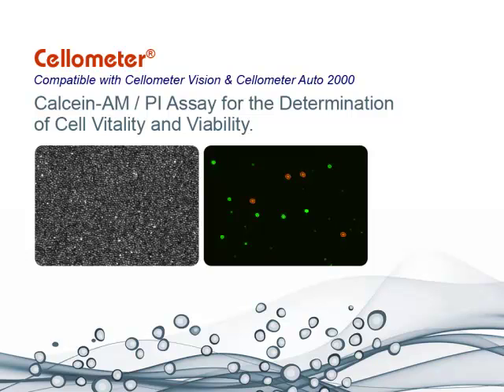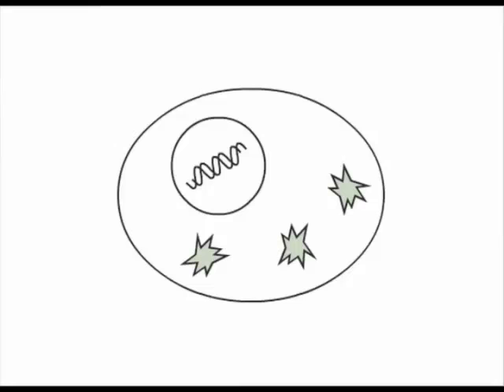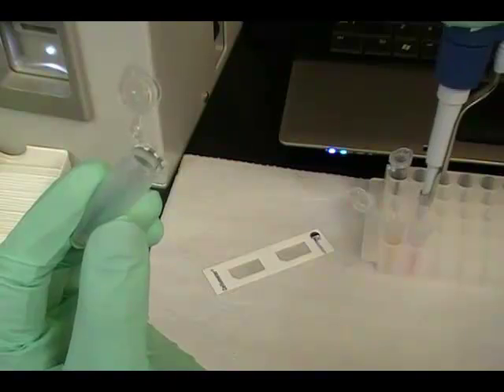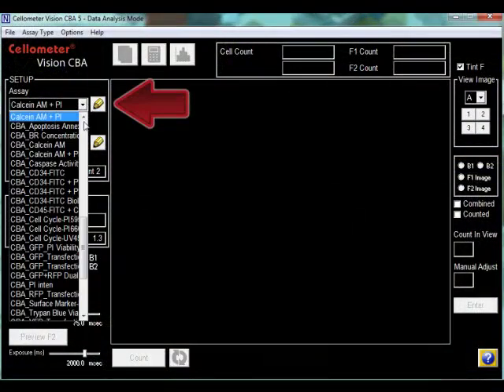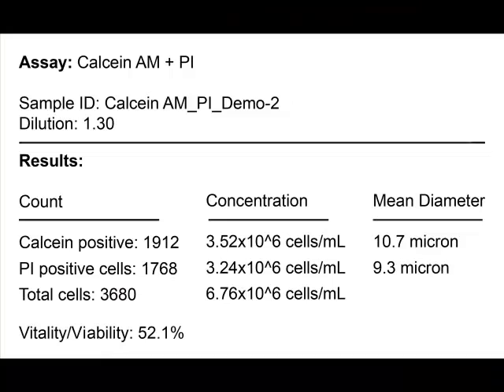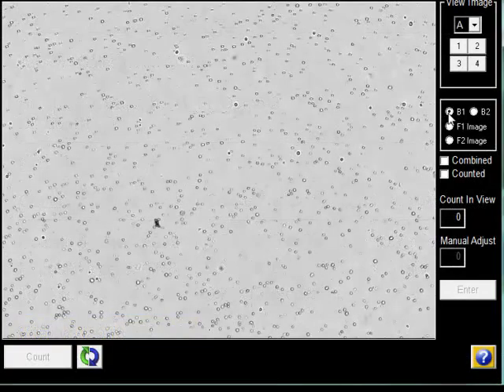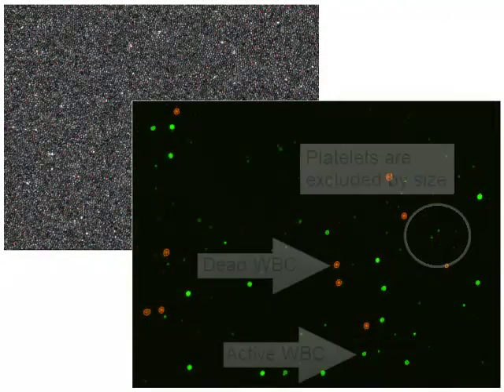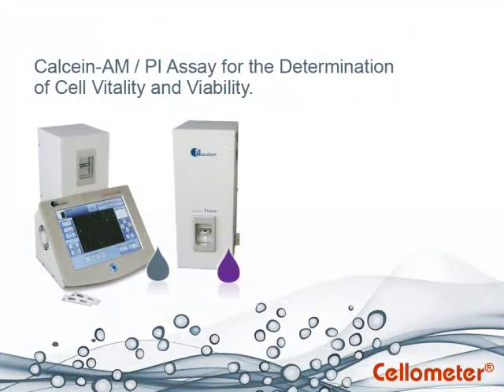Analysis of Cell Vitality and Viability Using Calcein-AM / PI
Fluorescent Detection of Metabolically-Active and Non-viable Cells using Cellometer Image Cytometry